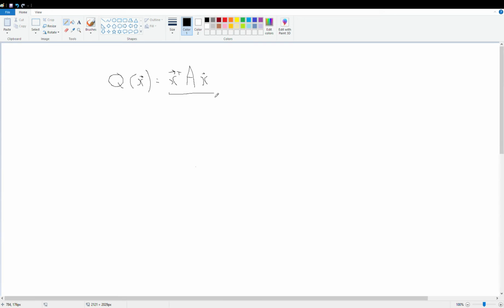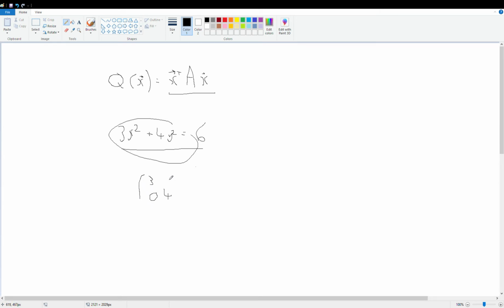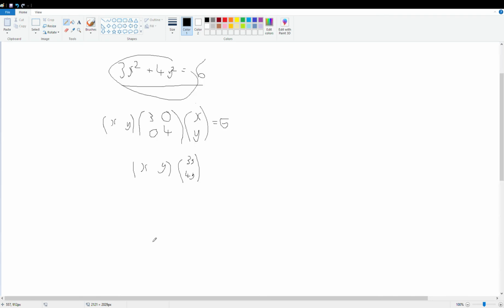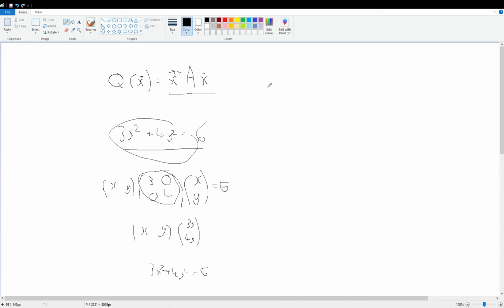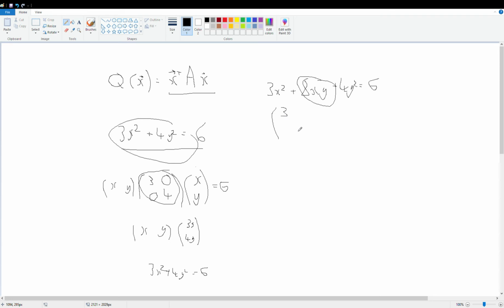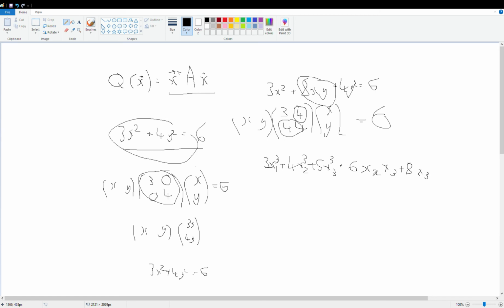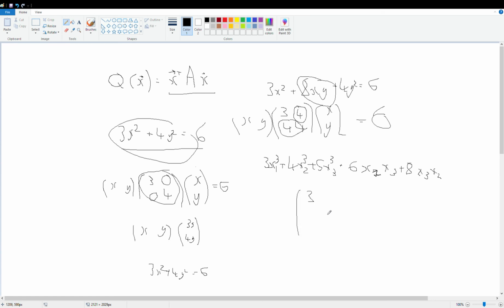Quadratic Forms - The Basics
In this video I explain what a quadratic form is and how to construct one with symmetric matrixes.